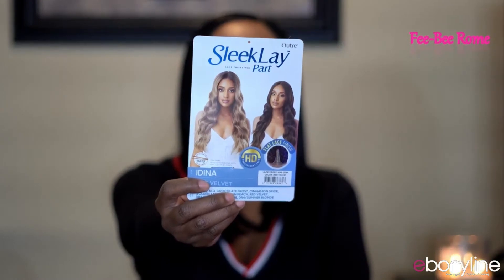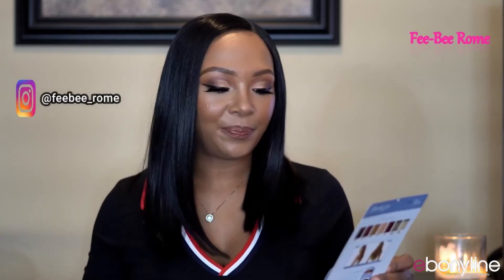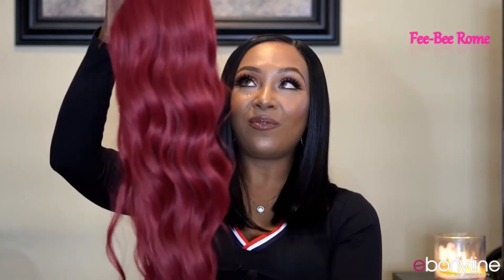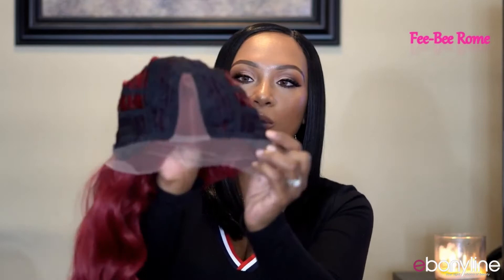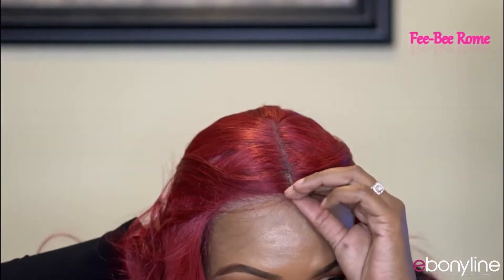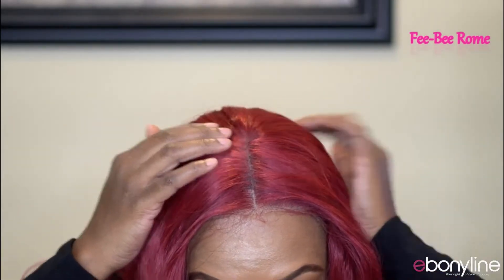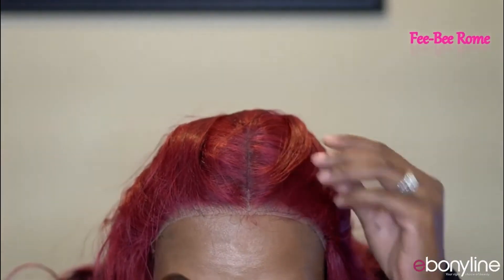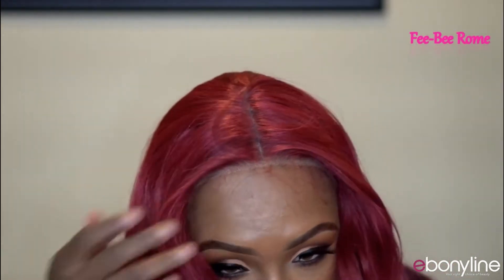EBONYLINE | MUST HAVE RED HAIR | OUTRE IDINA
OUTRE SYNTHETIC SLEEK LAY PART LACE FRONT WIG - IDINA

DETAIL
- Pre-Plucked Lace Parting